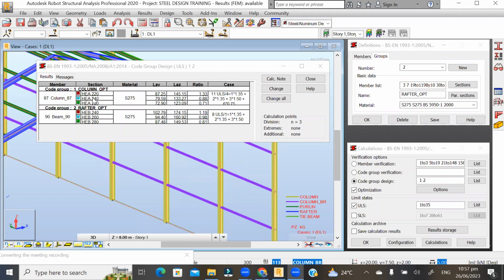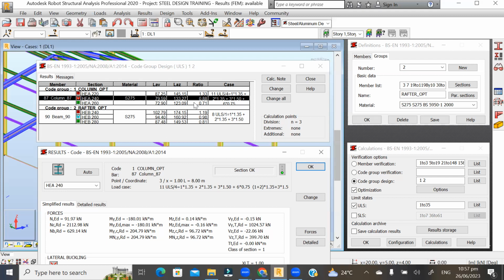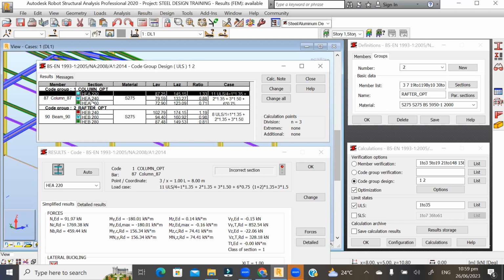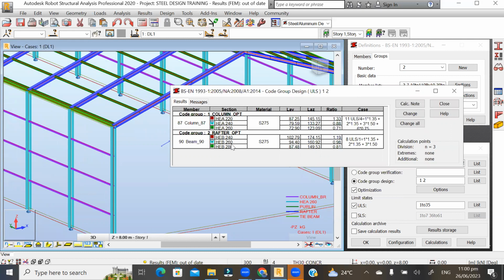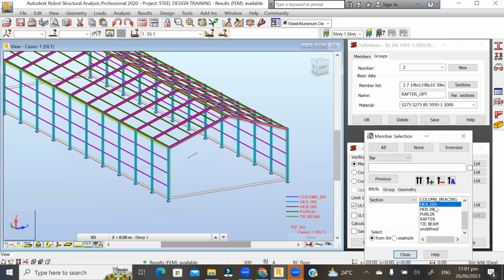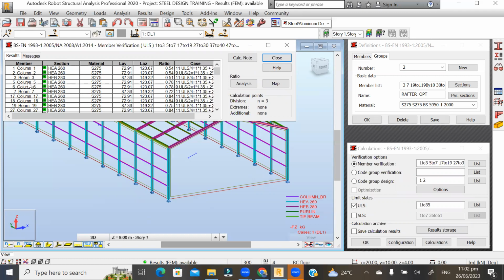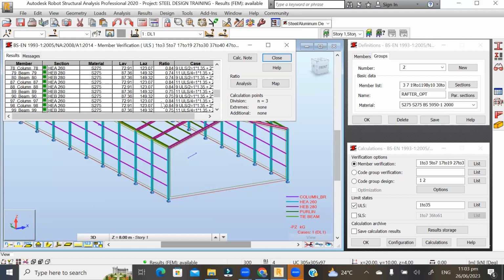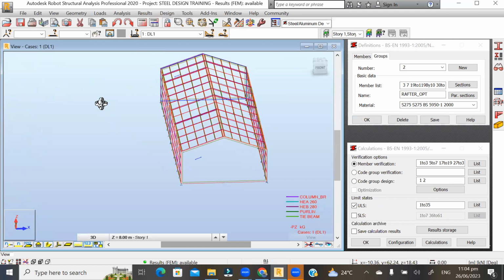A LIVE TRAINING CLASS ON STEEL DESIGN USING THE AUTODESK ROBOT STRUCTURAL ANALYSIS SOFTWARE - PART 6